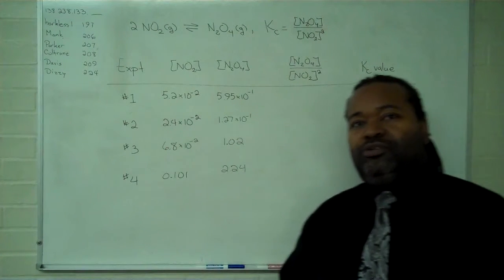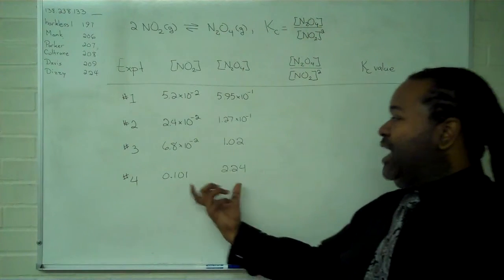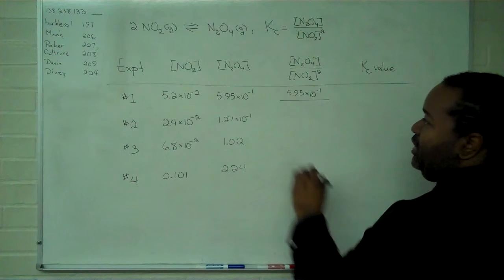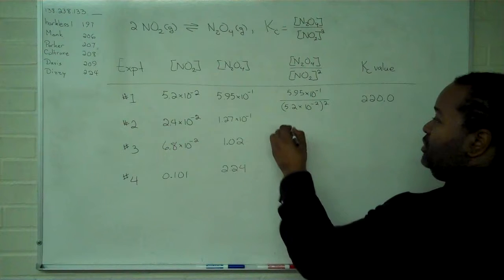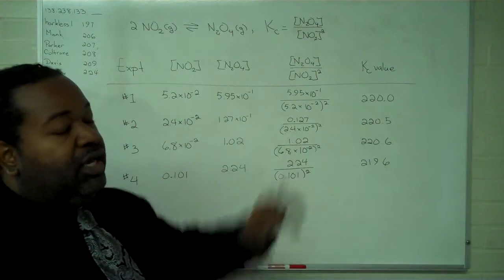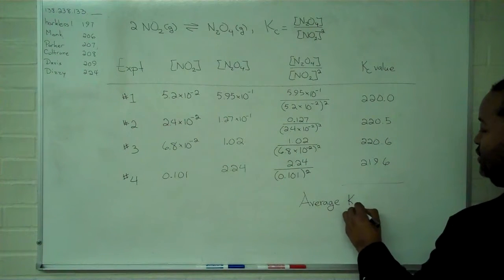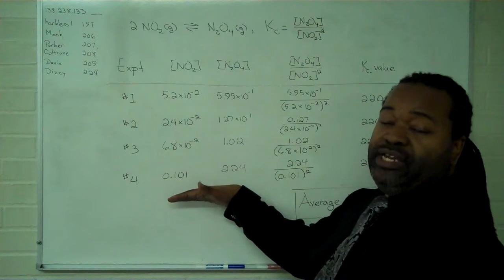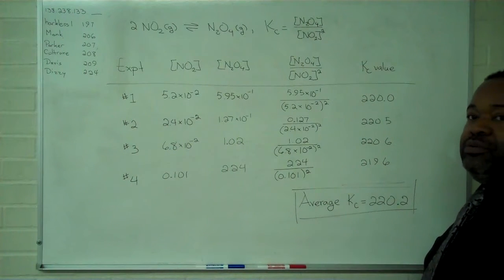Finding Kc 2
How to determine a numerical value for the equilibrium constant when given the concentrations of reactants and products at equilibrium.